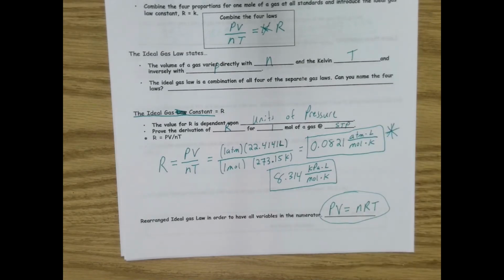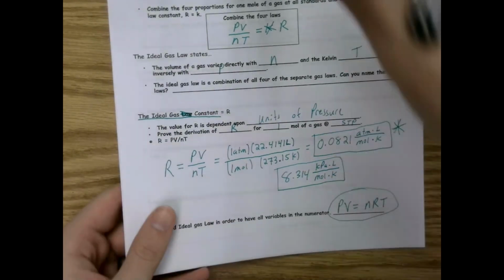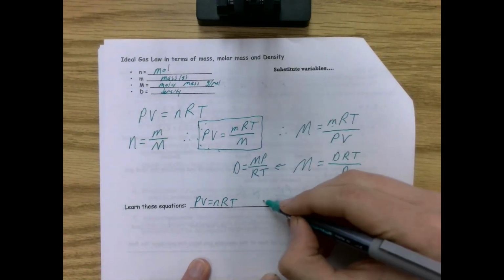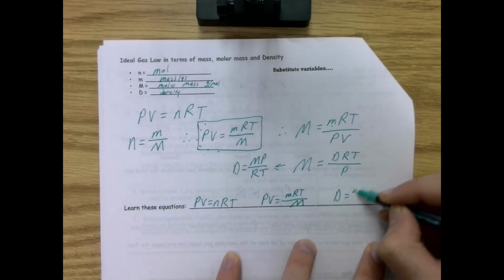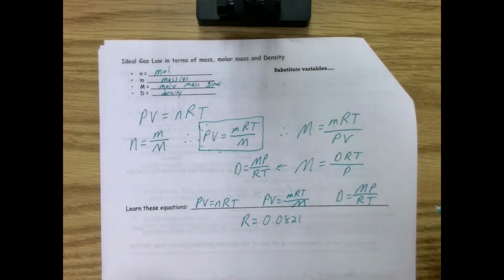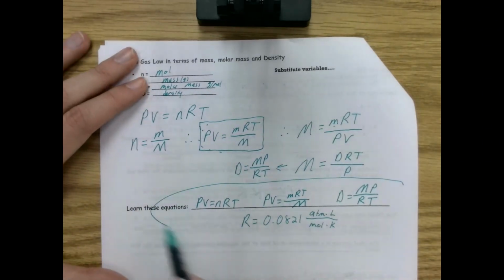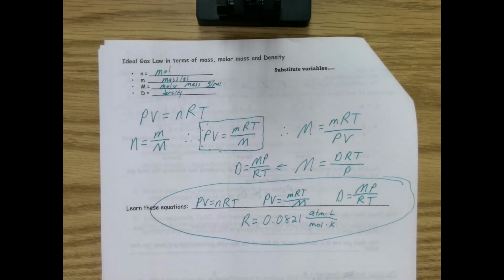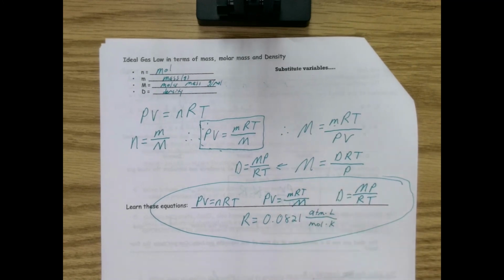Ideal Gas Formula